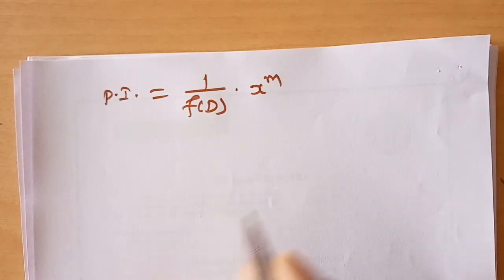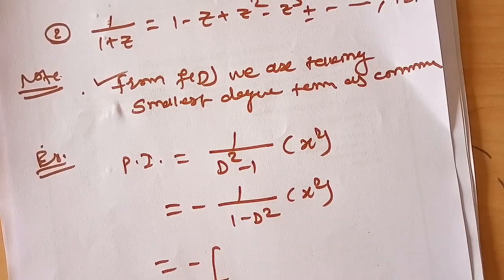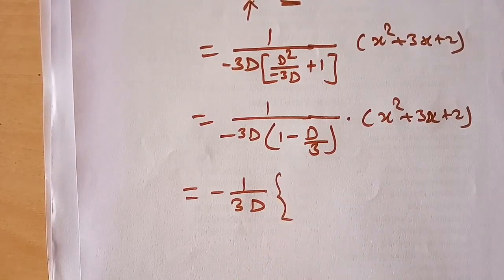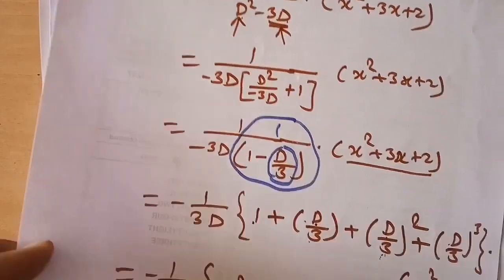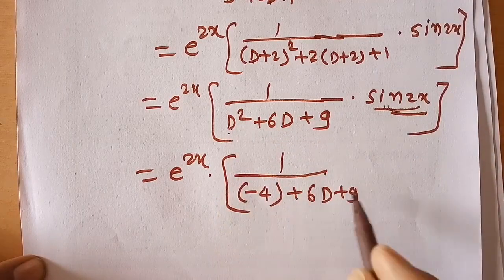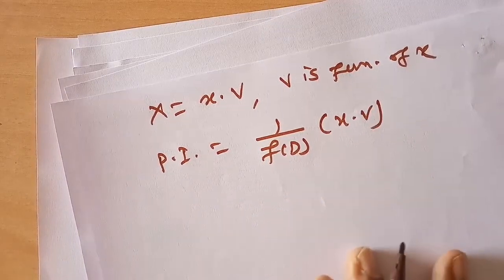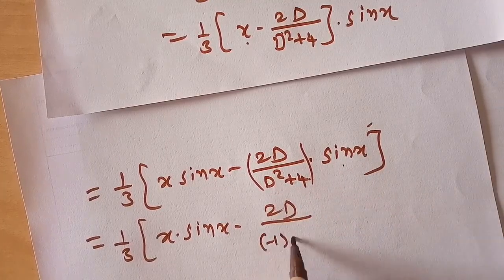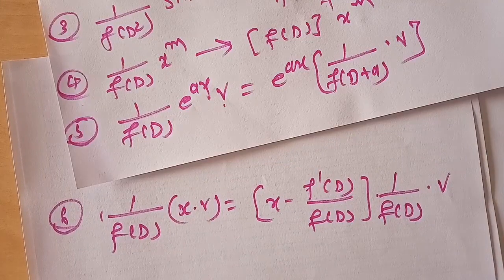Linear Differential Equation Particular Integral 2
Particular Integral by using shortcut method